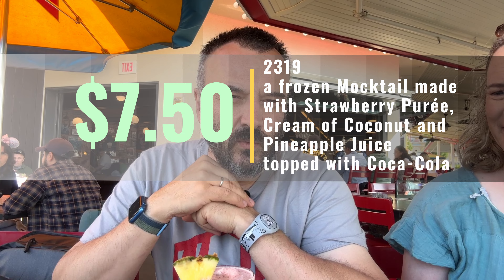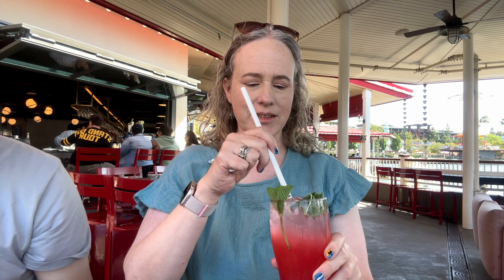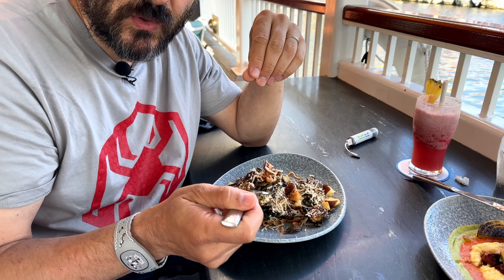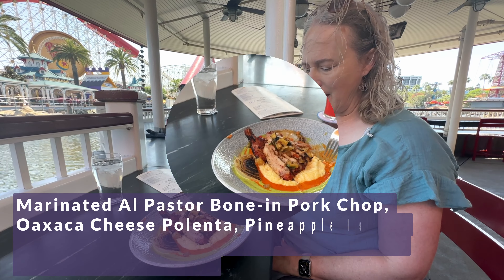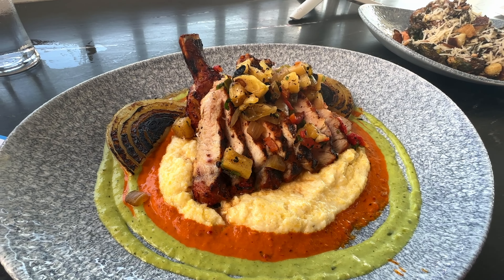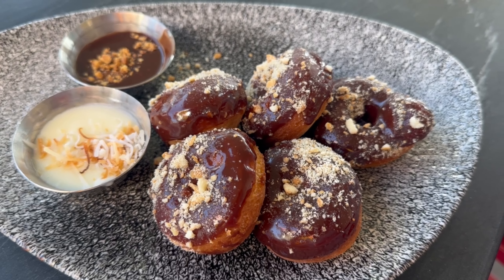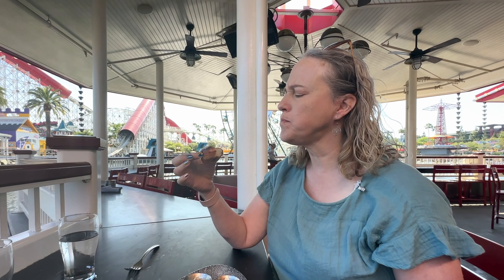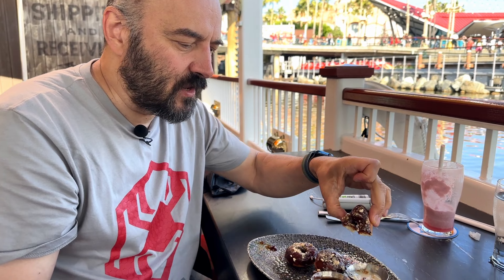You must try this food at Disney's California Adventure, Lamplight Lounge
Join us on our first visit to Lamplight Lounge! This Pixar Pier restaurant is such a fun spot to eat delicious foods like Al Pastor Pork Chop, Brussel's Caeser, and their classic: Warm and Fluffy Donuts. Plus, their mocktails! Located in Disney's California Adventure, this Disney Foodie destination is a new favorite for us. This is the Best food you can find at California Adventure in Disneyland Resort.
And be sure to check this video about some strange, but very tasty foods at Disneyland

00:00 Introduction
00:26 2319 drink
01:30 Mint to Be drink
02:23 Brussels Ceasar
04:41 Al Pastor Pork Chop
06:55 Kung Pao Bao
08:34 Donuts with dipping Sauces
11:08 If you watch that far, you are our Hero!